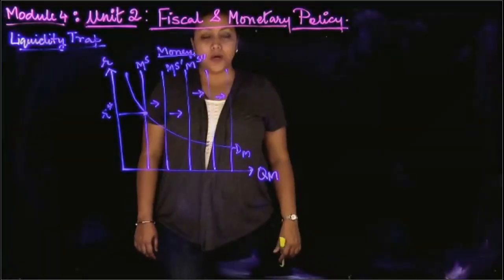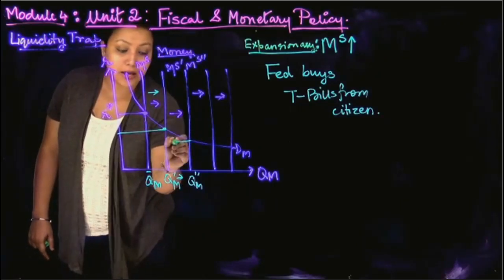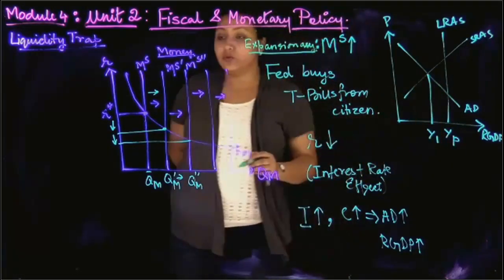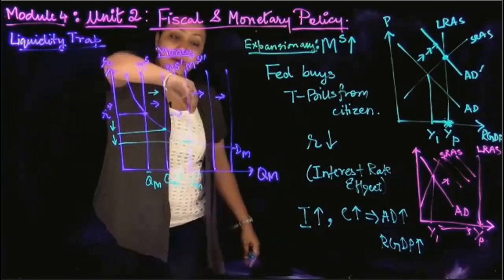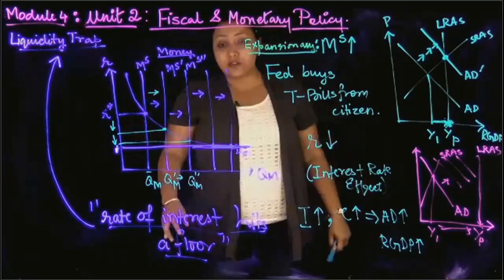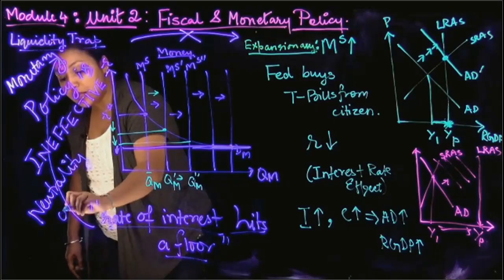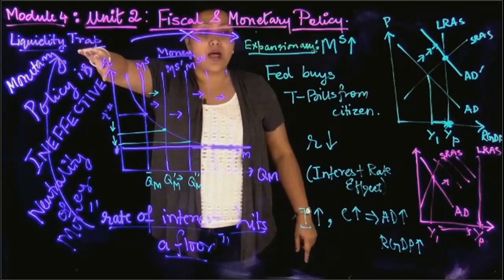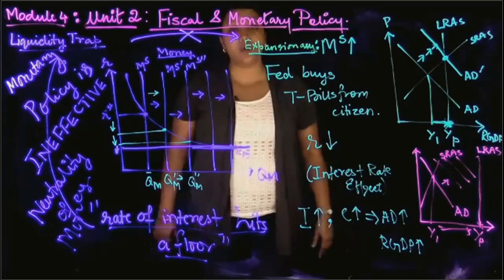ECO 155 Principles of Macroeconomics: Module 4 Unit 2 Video 5 Liquidity Trap